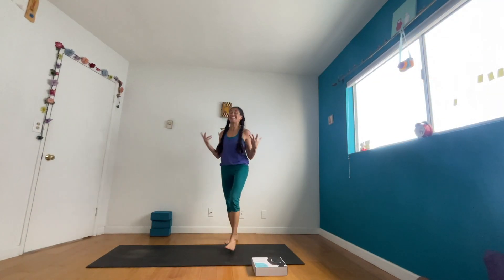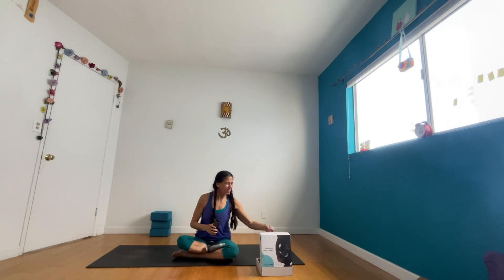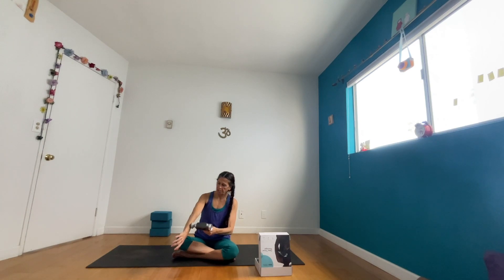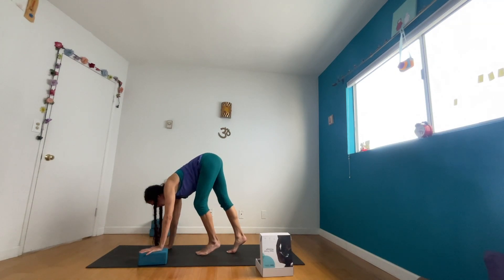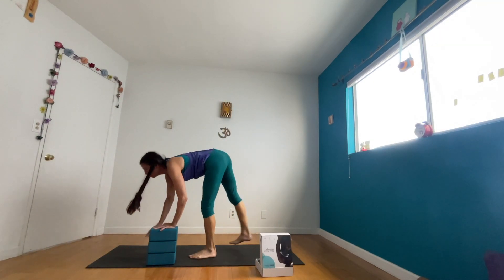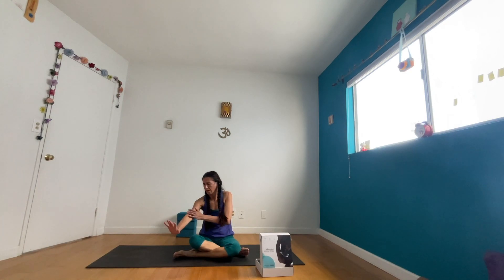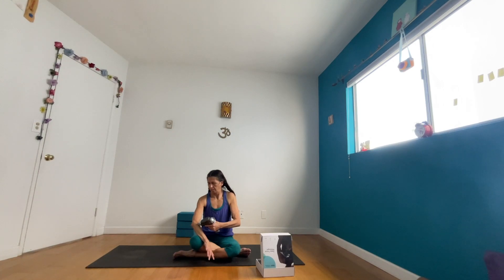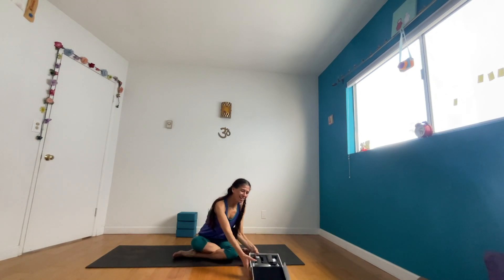Beginner's One-Arm Handstand Drill & Breo Percussive Massage Therapy w/Shana Meyerson YOGAthletica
SAVE 17% WITH CODE: SHANA17 💰

"Breo Percussive Massage Therapy Beginner's One-Arm Handstand Drill with Shana Meyerson YOGAthletica" AD 💆‍♀️

So, I'm 50 years old now. Which means I can do everything a 25-year-old can do...with twice the aches and pains. 👵🏻

In this video, I will show you an incredible hack to get you ready for any yoga challenge, any time, badda-boom, badda-bing. 😏

Get your Breo MG2 Massage Gun ready and follow along! I'm going to show you how to prepare your muscles--both before and after deep one-arm handstand work--along with a beginner-friendly one-arm handstand drill that will kick your handstand practice right into high gear! 🚀

And be sure not to miss my incredible close-up shots...now, those are editing skills! 😅

🙌 Ultimately, being able to put together just about any pose on earth requires a strong understanding of the foundations of yoga. Consider my 200-Hour Yoga Teacher Training Intensive if you want to teach and practice yoga like a pro.